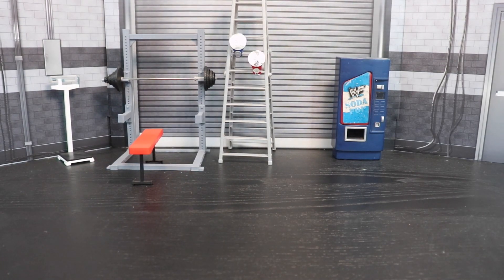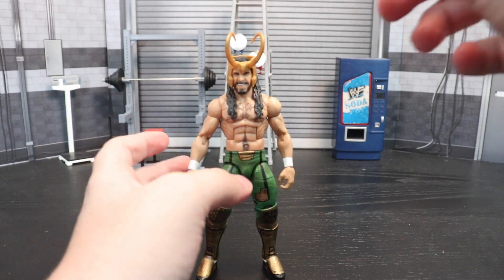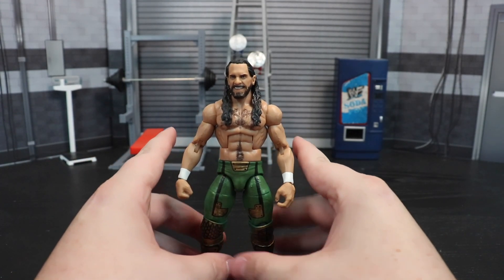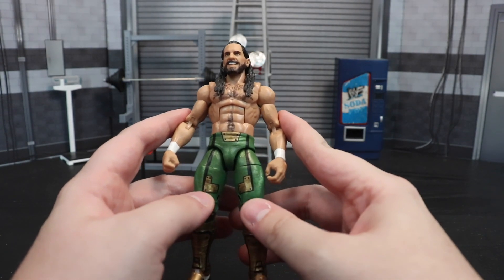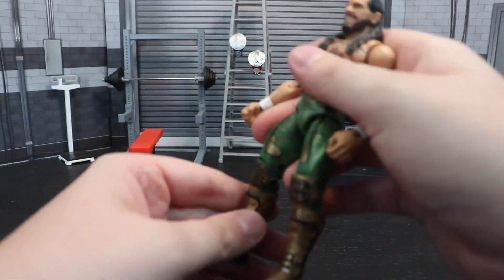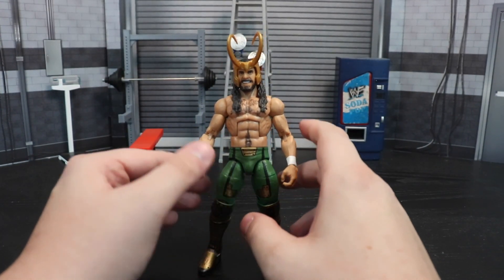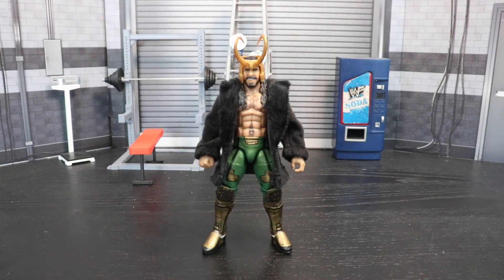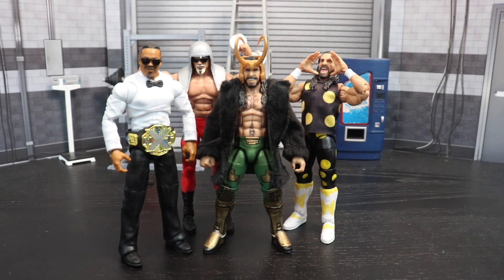HALLOWEEN SPECIAL! CUSTOM WWE SETH ROLLINS AS LOKI FIGURE REVIEW | CUSTOM SHOWCASE